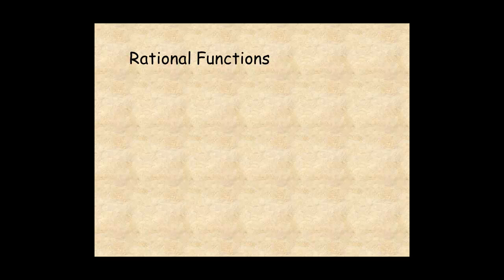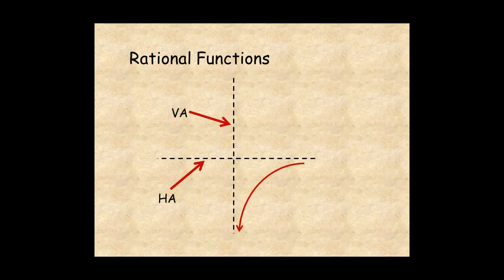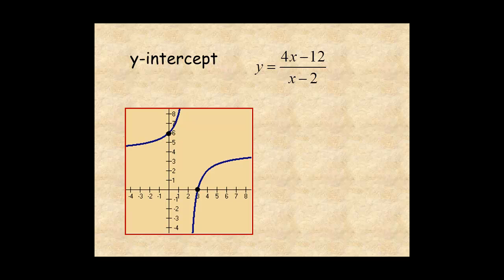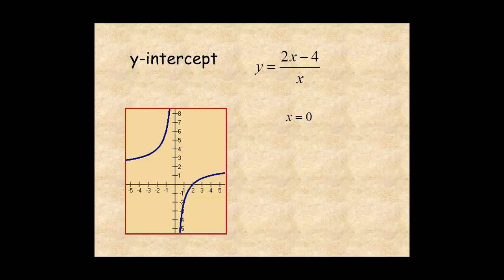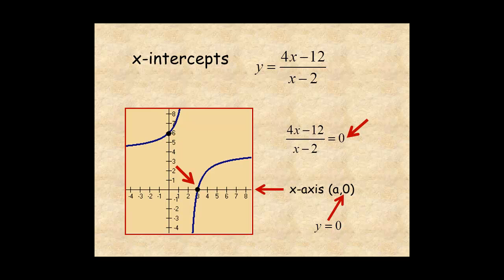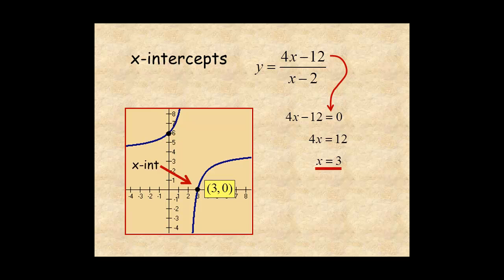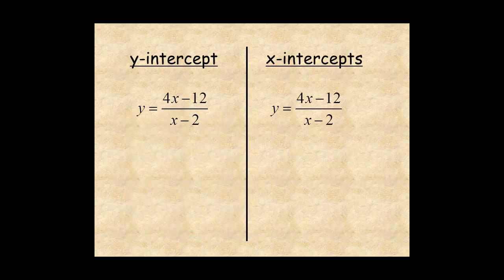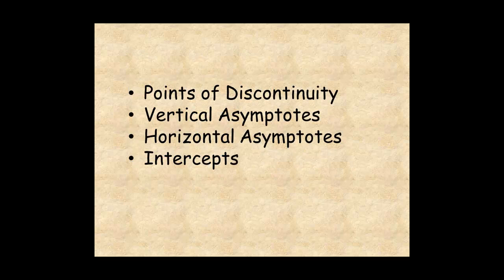Algeba 2 Understanding Intercepts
Understanding Intercepts